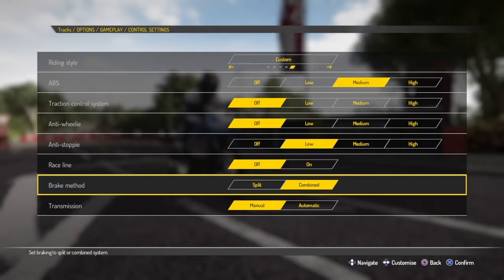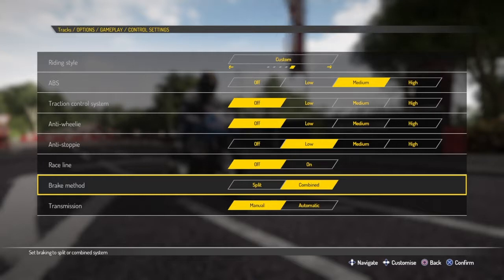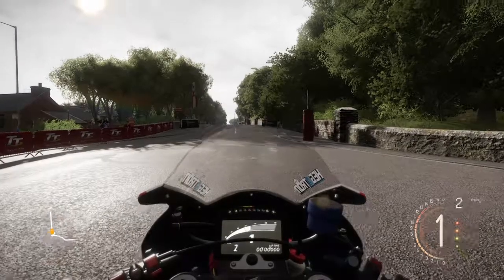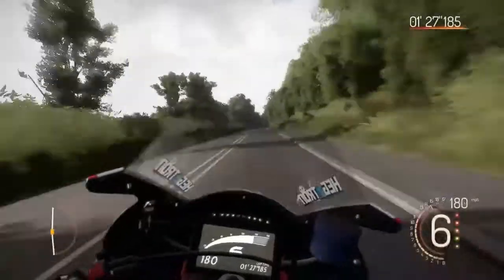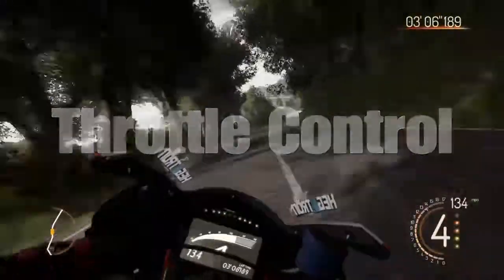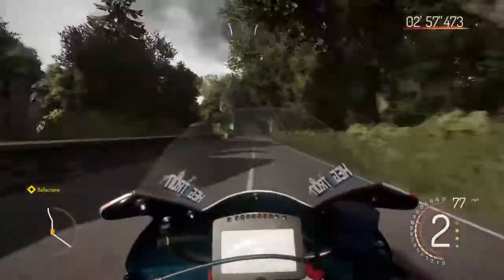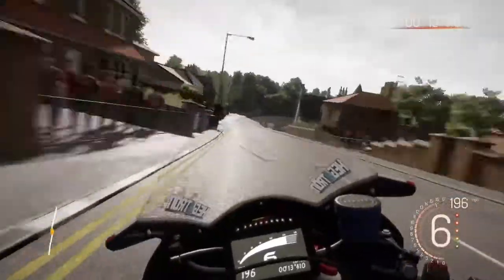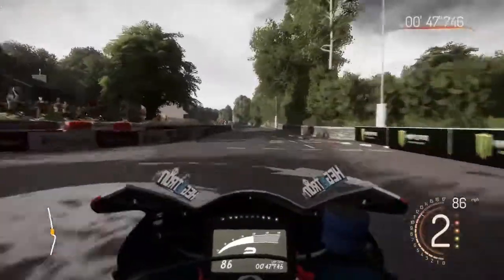Beardy on a Bike: Sector 1 Tutorial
A quick run down on basics, then a corner by corner walkthrough of sector one and finally a somewhat nippy demonstration.
 All feedback is genuinely appreciated , especially constructive criticism. Hope you enjoy.